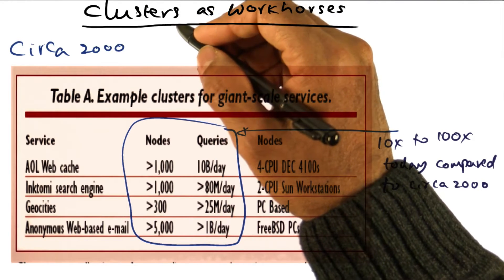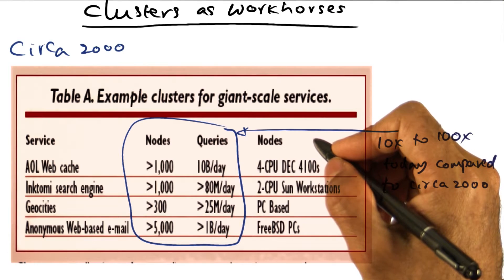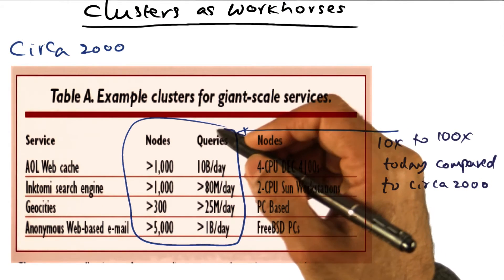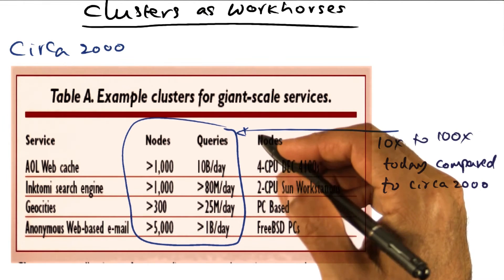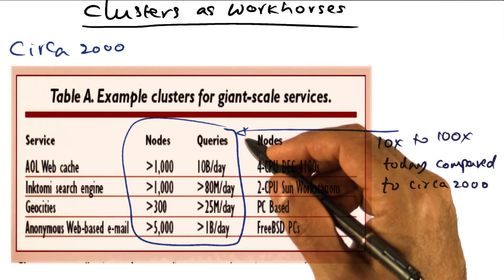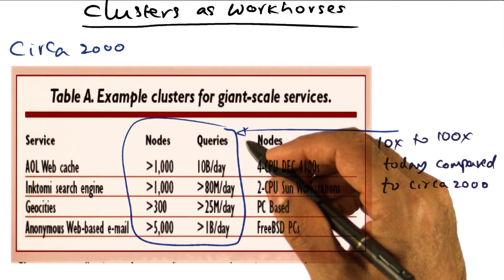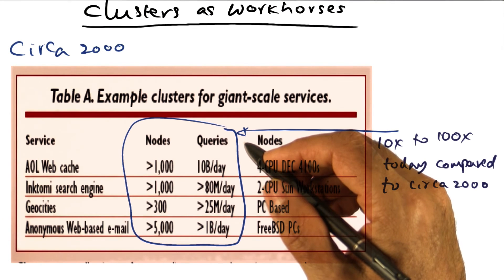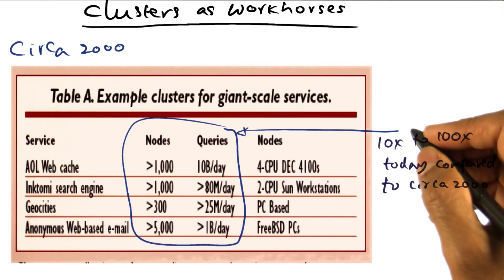Clusters as Workhorses - Georgia Tech - Advanced Operating Systems